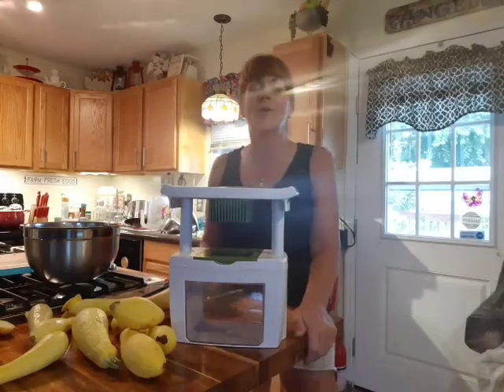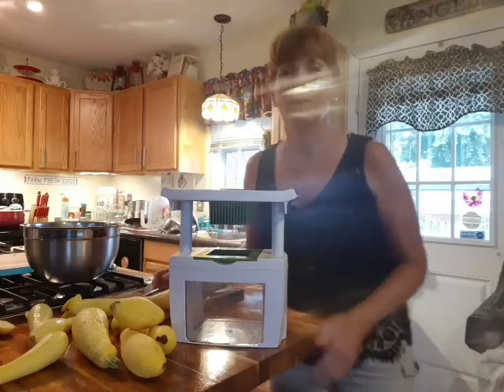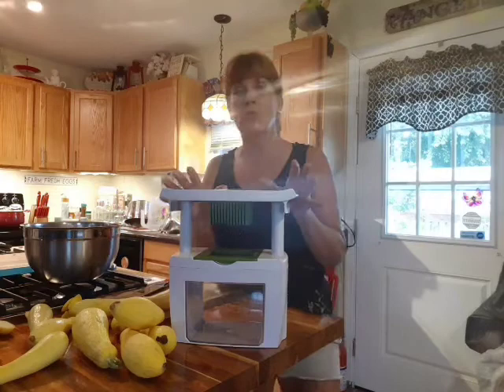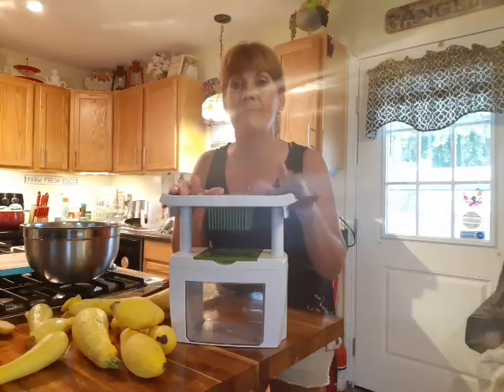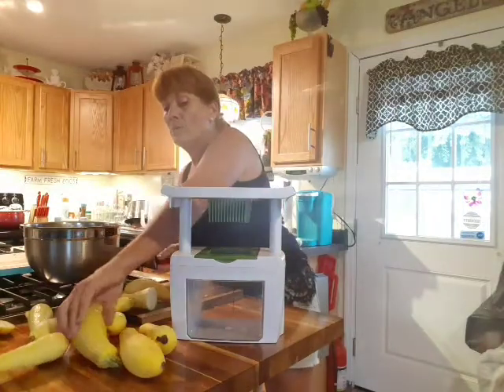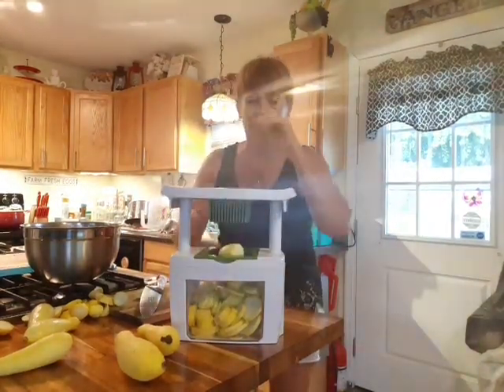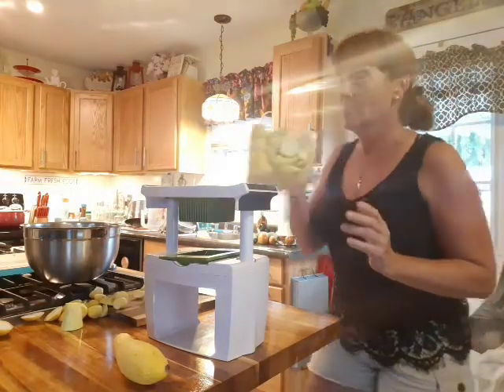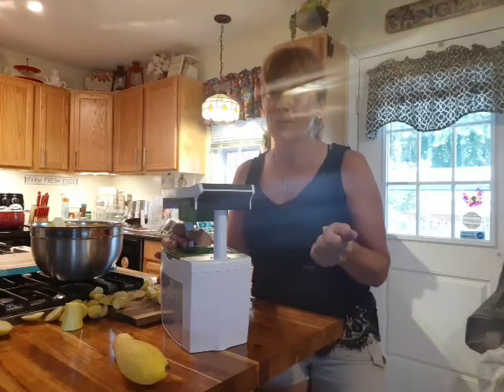Here is my secret to fast simple canning any vegetable.in 5 minutes!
Here it is guys my wonderful secret.  Preparing your fruits and vegetables can take the longest time except of course the timing of processing in the canner. But watch this short vedio and make your life simpler.